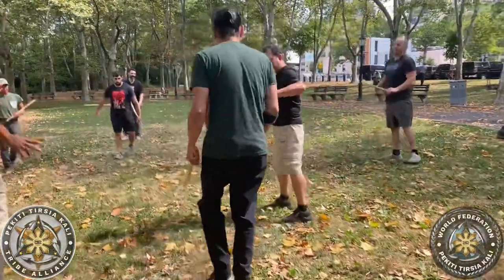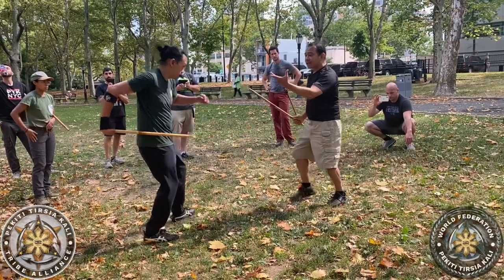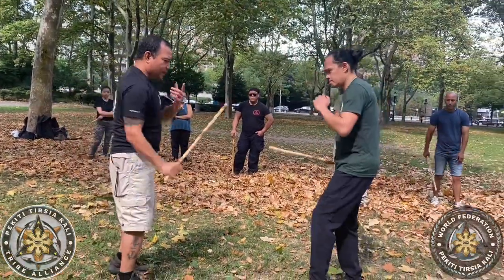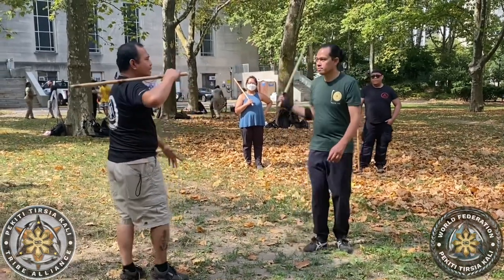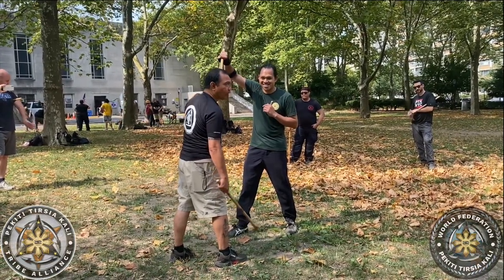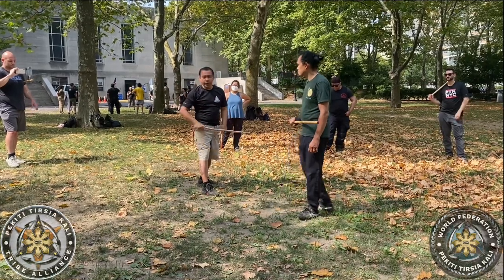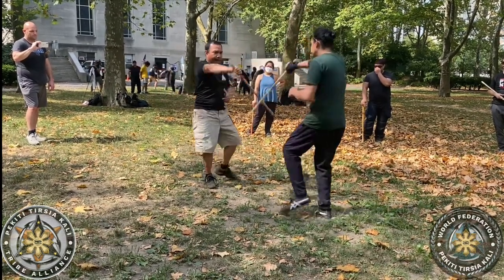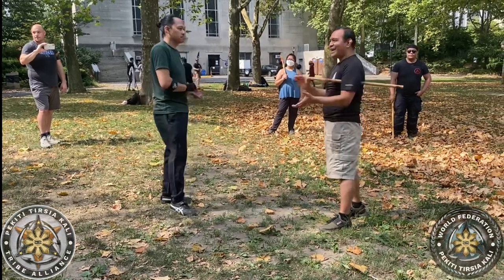SUNGKETE PAAWAS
Check out the latest episode from TuhonMelTortal’s YouTube Vlog : SungketePaawas.
On July 16th, 2022, Tuhon Mel held a seminar, in celebration of Pekiti Tirsia Kali being introduced to New York. The Starting Point of PTK in the USA!
On this day, Tuhon thoroughly taught Sungkete Paawas. A drill that bridges two major platforms into one dynamic and versatile approach. Using MovementDynamics and BodyMechanics of both Sungkete and Paawas.
This is an IMPORTANT episode to watch, as it’s an important part of PTK, no matter your experience level!